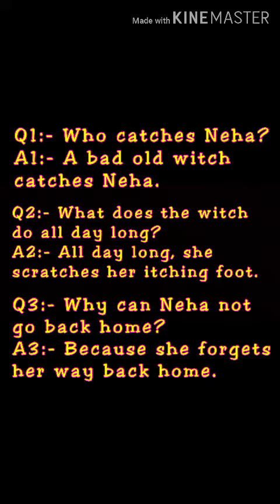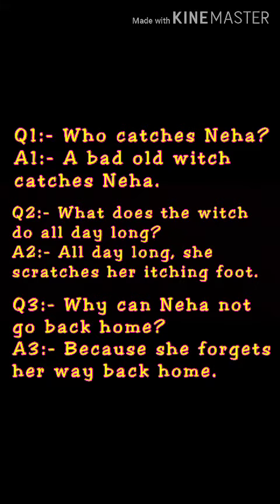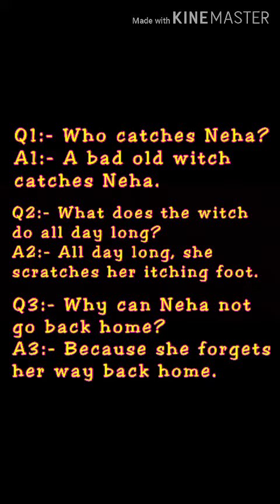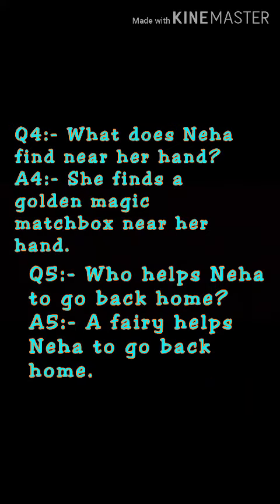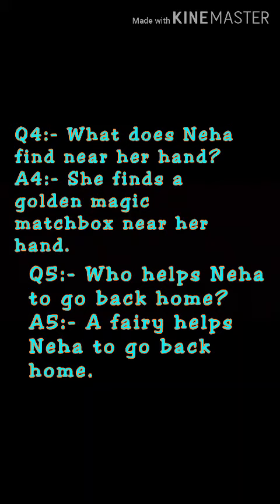Class-2nd Subject- English Topic-Lesson-10 (Part-4 )